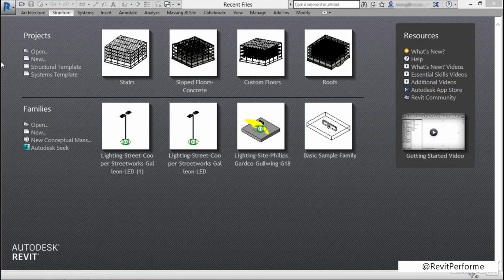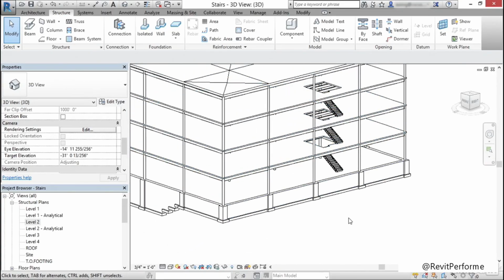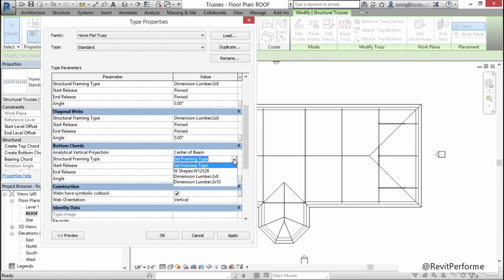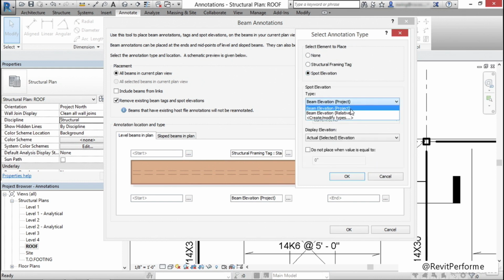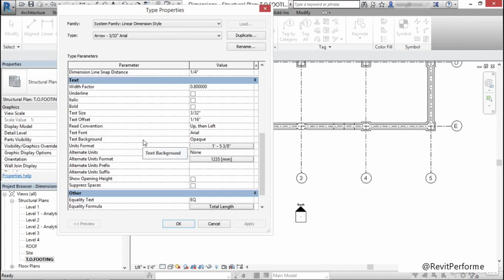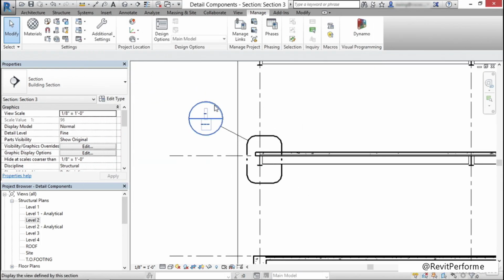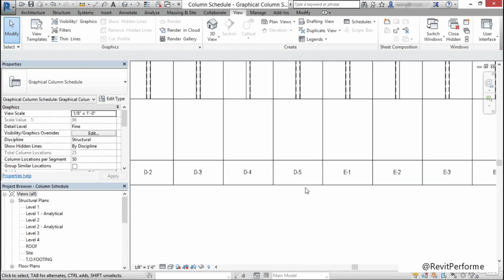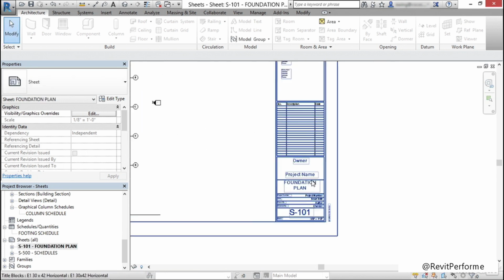Revit Structure: Creating Stairs and Shaft Openings_Ramps_Create Trusses_Column/Footing Schedules_03